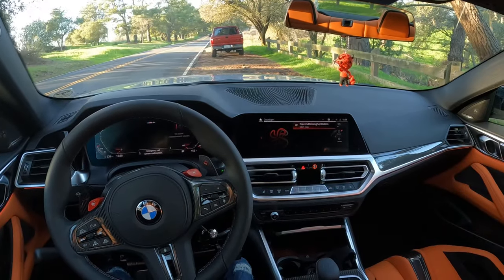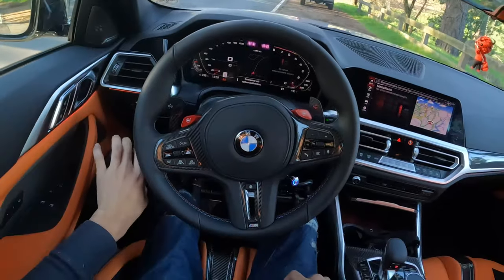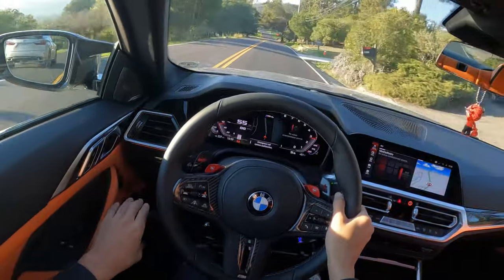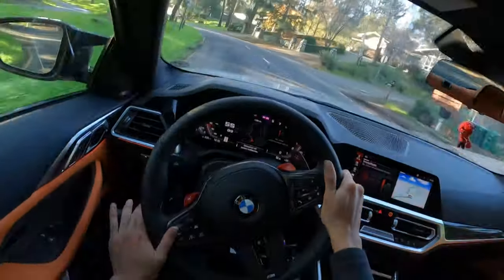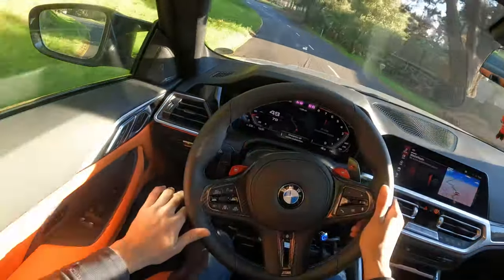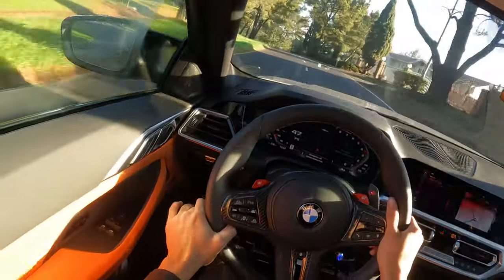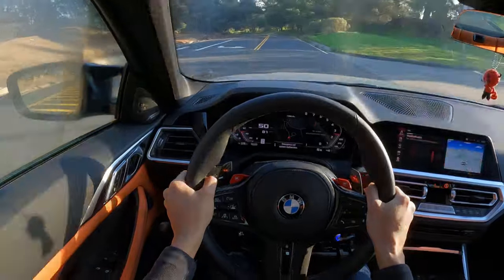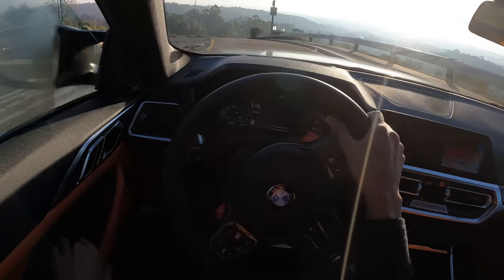Driving with hand controls in a 2022 M4(worlds first). How it works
Here is my 2022 G82 M4 competition xdrive with hand controls. This is the first G8X with hand controls. This video is a demonstration of how the hand controls work.